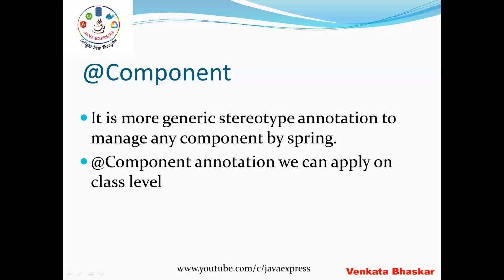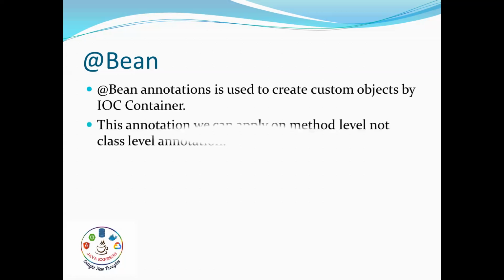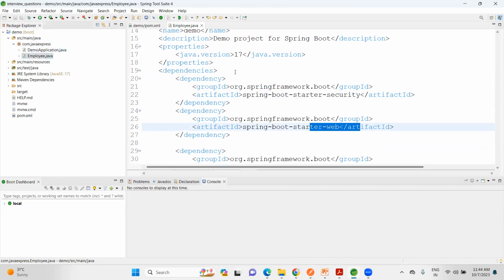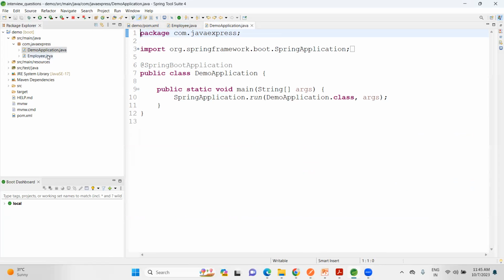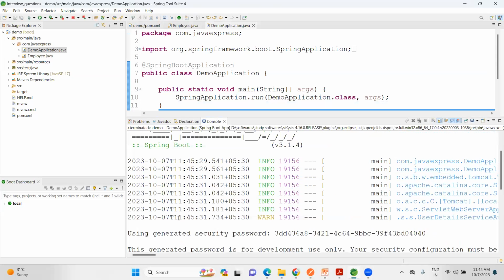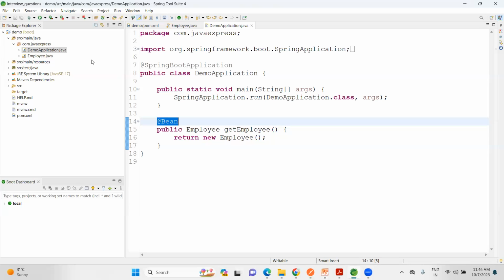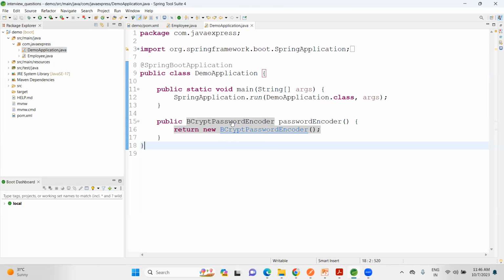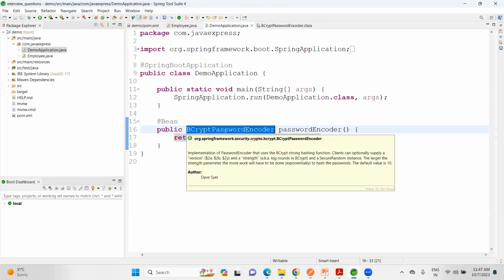Difference between @Component vs @Bean in Spring Boot | Interview Questions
More Interview Questions